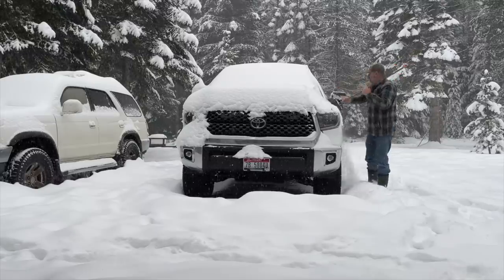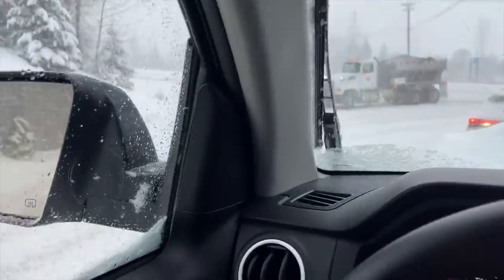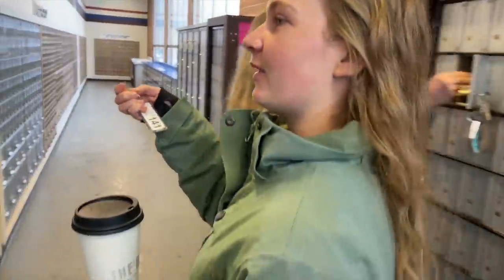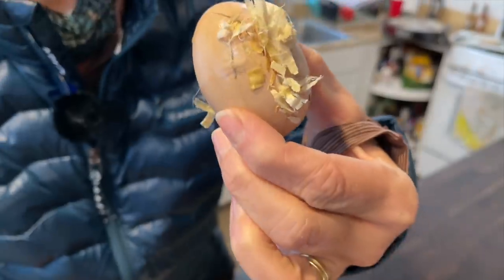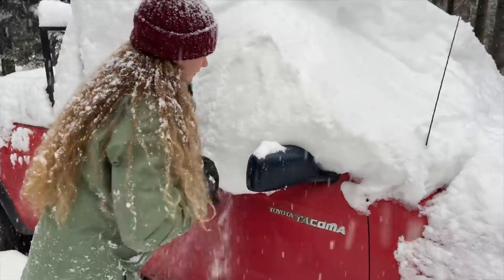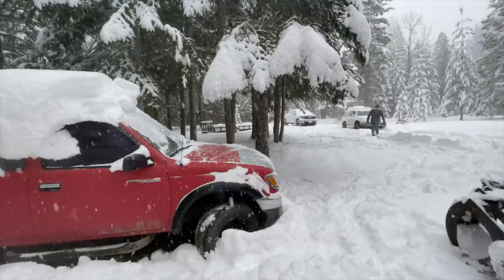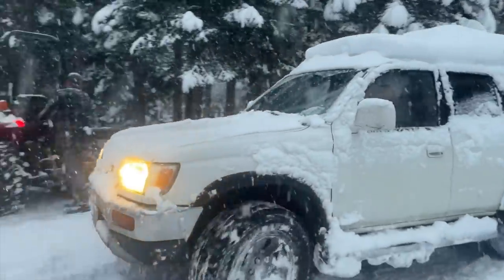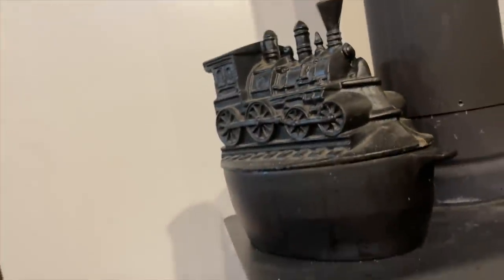Frozen & Buried | Winter Life in Idaho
This is winter in Idaho. Building an off-grid house as a couple in Idaho has a few challenges that other places don't have, SNOW. We don't always get to build on our house because we have to deal with snow. We love it!

Woodstove Humidifier

🌱 Thrive Life Freeze-Dried Food